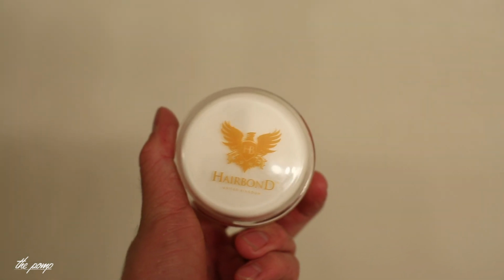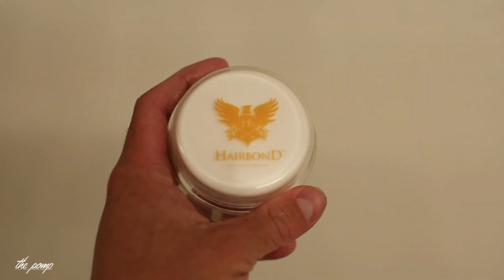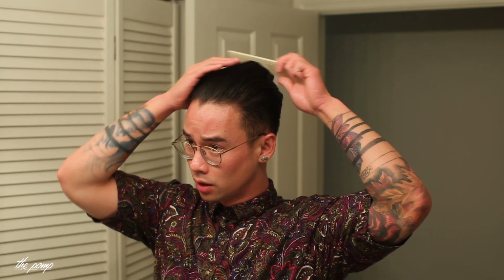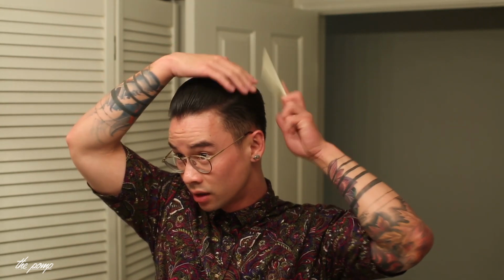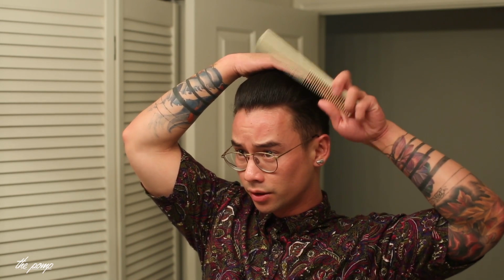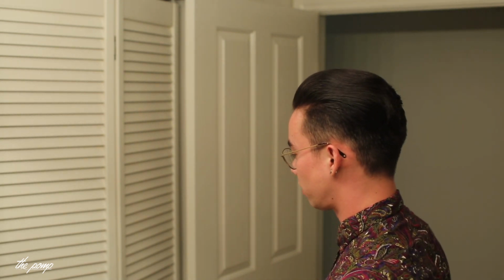Hairbond Shaper | Creamy Power